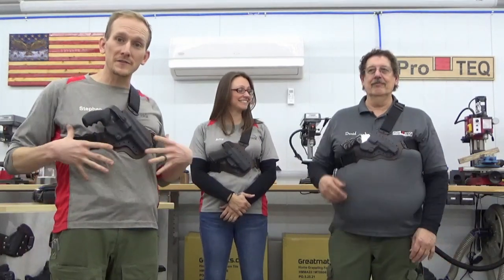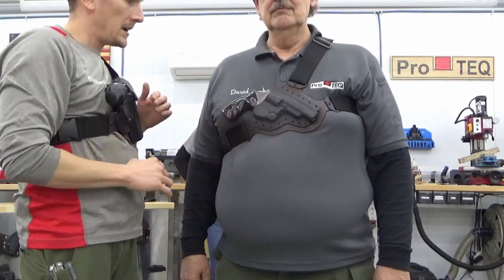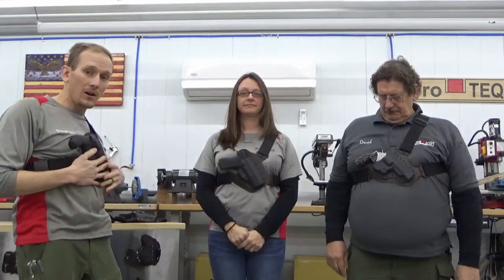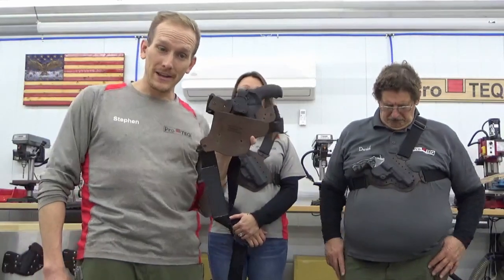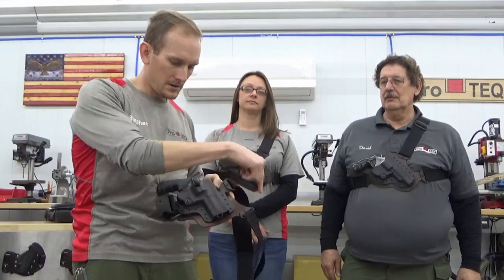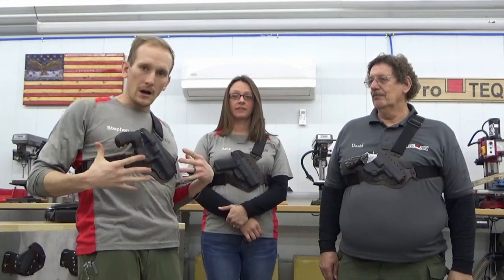The Alaskan Chest Rig Options and Adjustments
This video shows the two different options to choose from on The Alaskan, as well as how to adjust the straps.